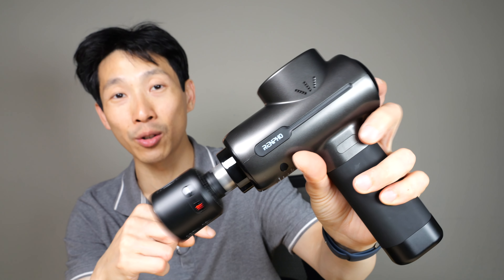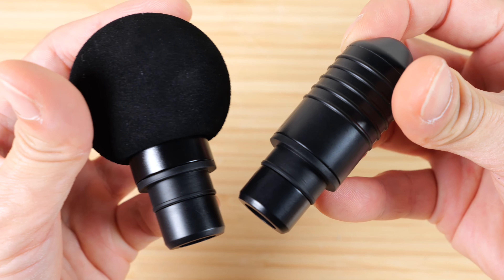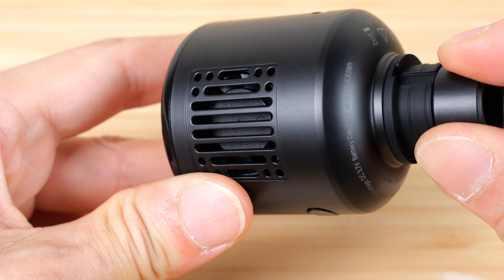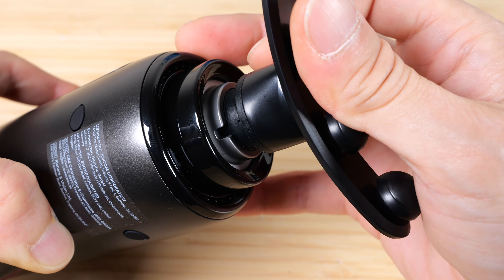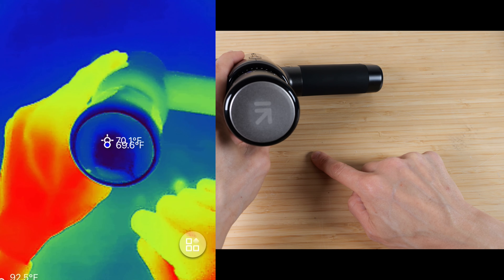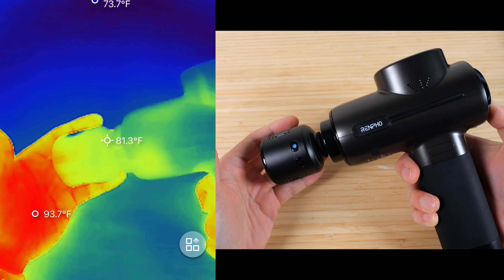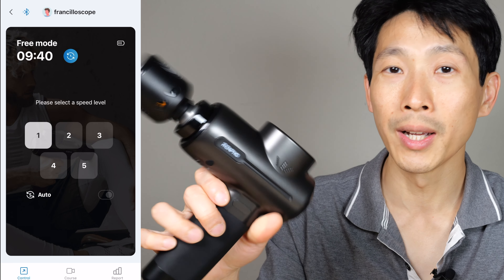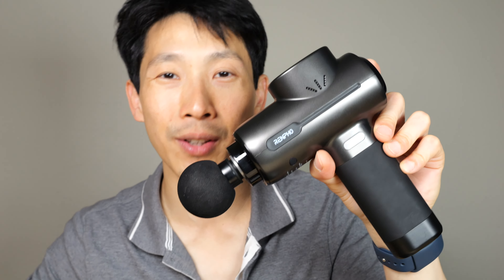Renpho Active+ Thermacool Massage Gun Updated 4K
Renpho has updated their link of hot and cool massage gun with an updated hot and cool head along with an extra long 3 hour battery. The app is the same with remote control of the 5 speed settings and adds a automatic cycle through the 5 speeds at 1 minute each. It also has free video guidance on how to massage yourself with different heads and speeds.